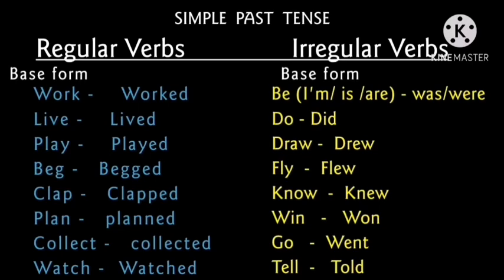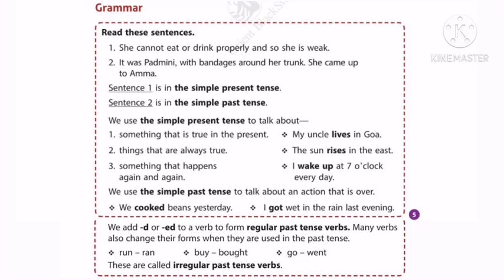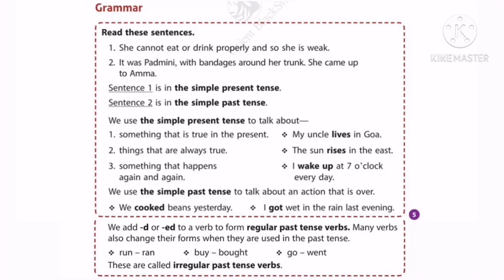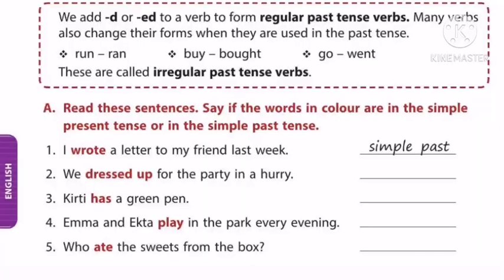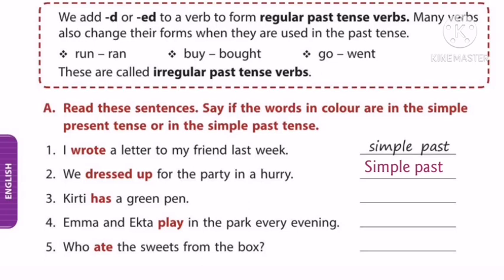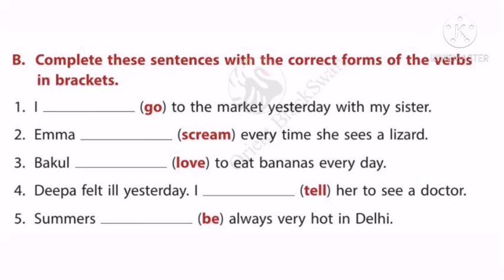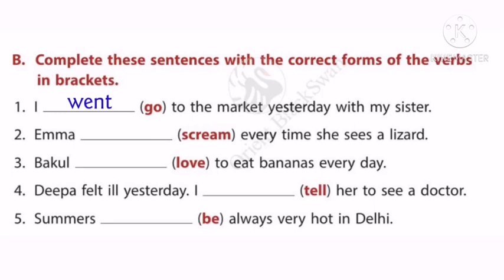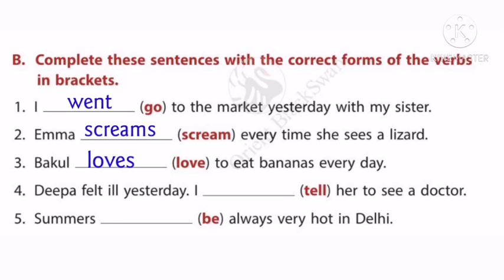Cls 3 L1 LECTURE VIDEO (01.12.2020)